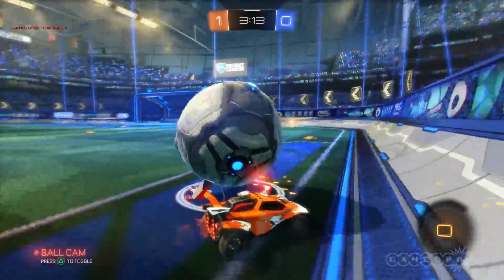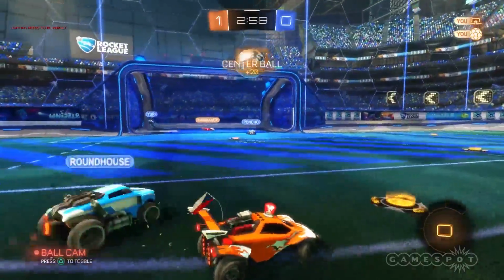Rocket League is Deeper Than You Thought - Developer Demo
We talk car customization, car-bicycle kicks, rocket trails, and scoring goals in Rocket League.

Follow Rocket League at GameSpot.com!